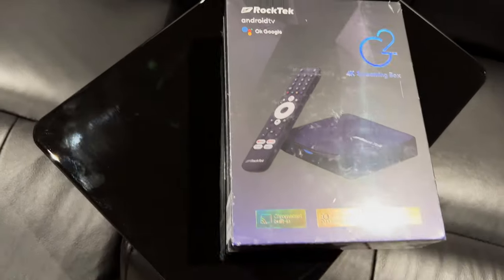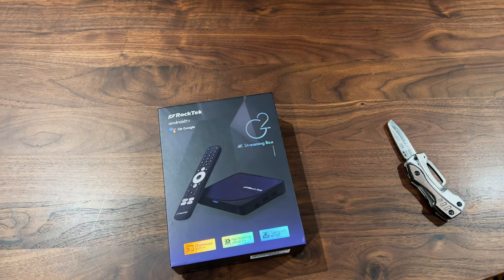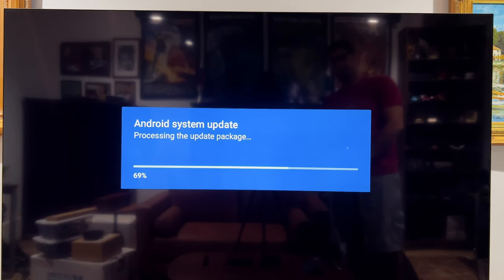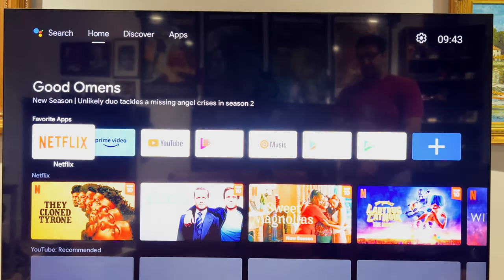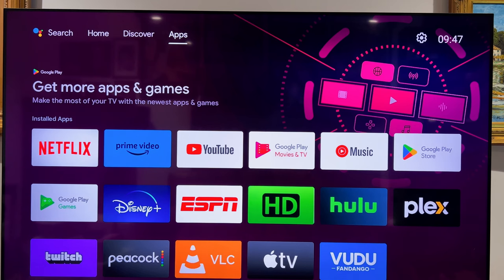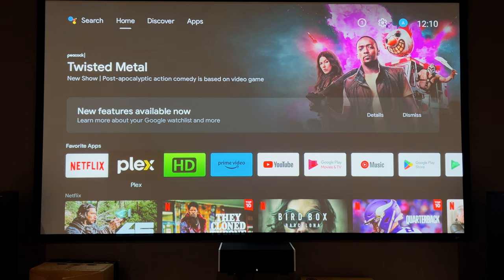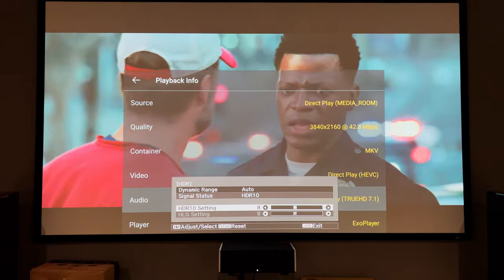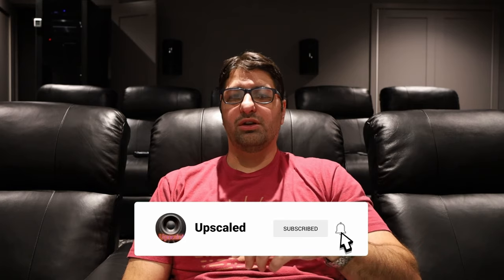RockTek G2 Review - Can it compete with the Shield and Apple TV?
The Rocktek G2 is a Nvidia Shield Pro or Apple TV 4k alternative that has a lot of the features of the Shield Pro but at a lower price.  It runs stock Android TV, which is my favorite operating system for a streaming box.

Android TV boxes are devices that run on the Android operating system and are designed to turn your regular television into a smart TV. They offer access to a wide range of apps, streaming services, games, and other content directly on your TV screen. These devices typically connect to your TV via HDMI and provide internet connectivity through Wi-Fi or Ethernet.

Need acoustic panels?  I recommend GIK Acoustics acoustic panels.  if you plan on ordering new panels for your room.

RUIPRO HDMI Cables
(Certified 50 feet/15 meter fiber optic) Used in video
(10 feet/ 3 meter fiber optic)
(16.5 feet/ 5 meter copper)

AC Infinity Fans
KabelDirekt – 6ft RCA/phono cable

Speaker Cables:
Subwoofer Cable:
Center Speaker Wall Mount:
Speaker Brackets:

Equipment list:

Speakers (Some models shown are updated equivalents)
1. Definitive Technology BP-8080ST Front/Main
(Definitive Technology BP9080x)
2. Definitive Technology CS9080 (Replaced the CS8040HD) Center
(Definitive Technology CS-9060)
3. Definitive Technology SR-8080BP Surrounds
(Definitive Technology SR9080)
4. Definitive Technology StudioMonitor 55 Height Front
(Definitive Technology Demand Series D11)
5. Definitive Technology ProMonitor 1000 Rear Surrounds
6. Infinity CS60R In-ceiling height
7. SVS PB-3000 Subwoofers

Processor
Anthem AVM 70 8K
Amplifiers
Emotiva XPA Gen3 7 Channel
Emotiva XPA Gen3 10 Channel

Screen
Elite Screens ER120WH1 (Old theater)
Elite Screens ER165WH2 (New theater)

Projector
Epson 5050UB
Epson 4010

Acoustic Panels
Acoustimac.com

Seats
Palliser Blade

Theater Seat Risers
SoundRight 7" Black Home Theater Riser Platform (4Seating Website)

AC Infinity Fans
AC Infinity Controller 1, Thermal Trigger (For Xbox Series Consoles)

00:00 Introduction
02:09 Unboxing
04:22 Setup
08:16 Android TV Settings
10:15 Nvidia Shield and Apple TV 4K comparison
12:23 Testing HDR and ATMOS
16:52 Final thoughts